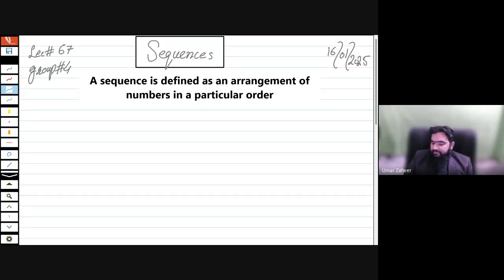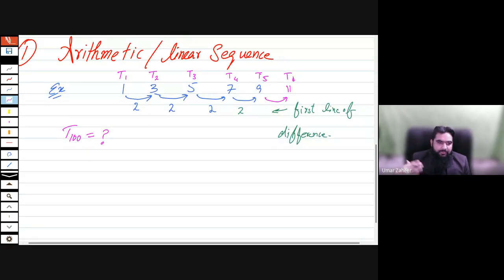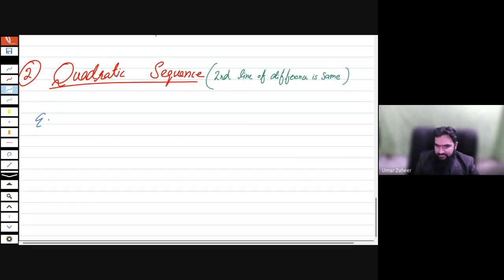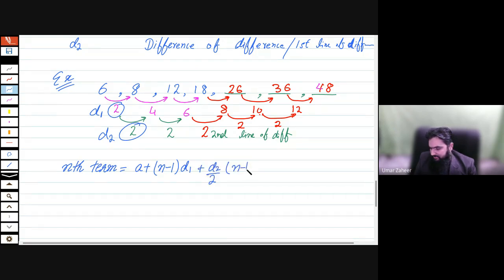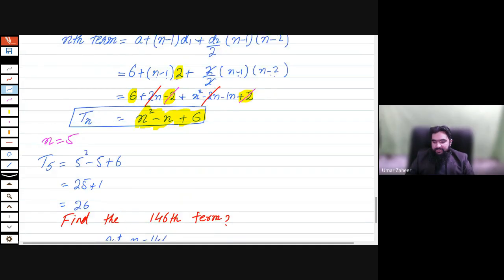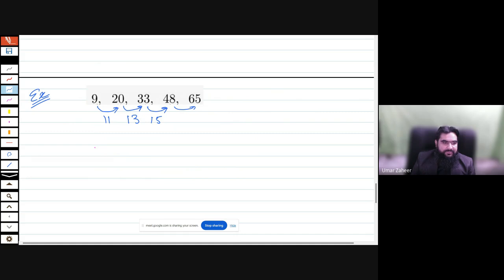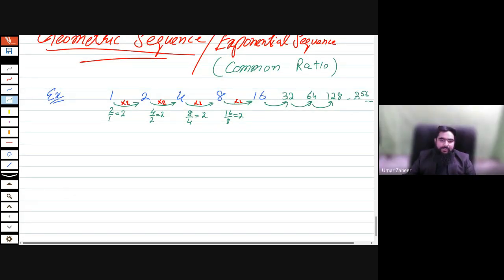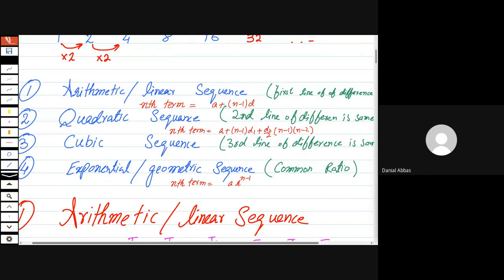SEQUENCE PART 1 LEC # 67 || IGCSE/ O LEVEL Mathematics||MUHAMMAD UMAR ZAHEER